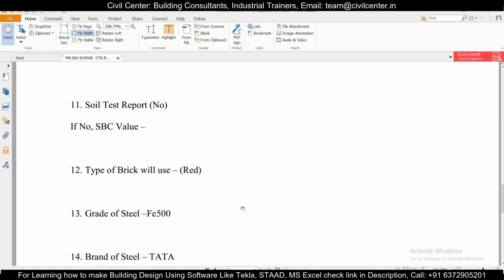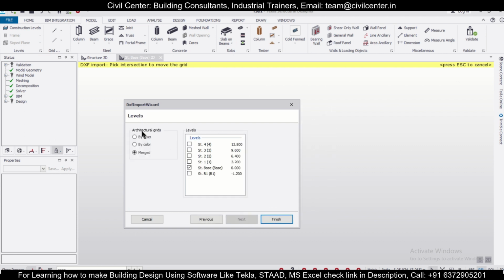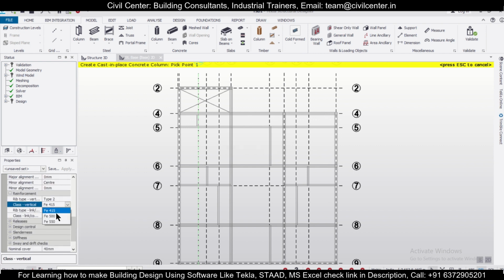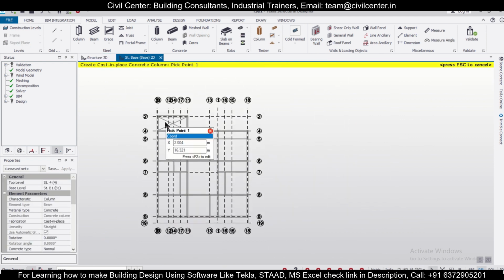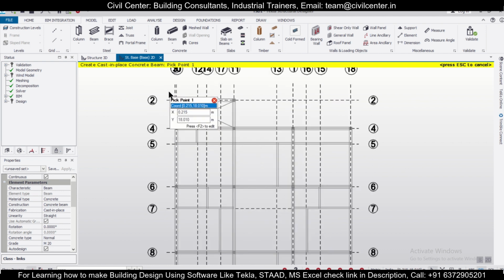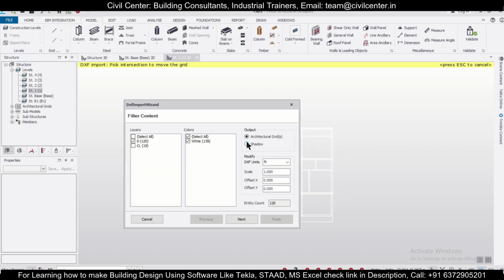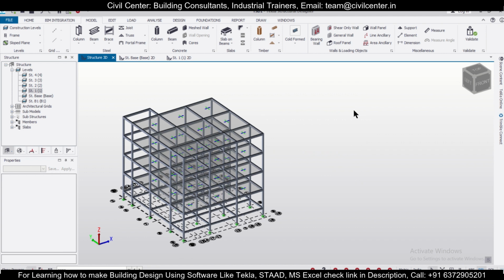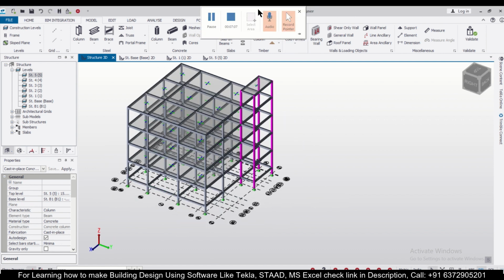Tekla Structural Designer Tutorial || Complete RCC Building Modelling in 5 Mins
In this video, we have shown, a Complete RCC Building Design in TSD.